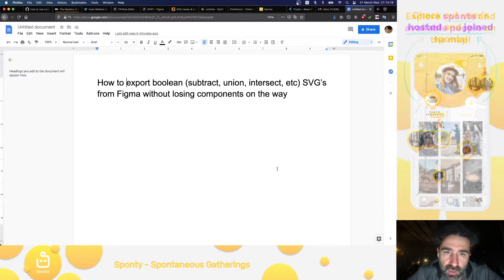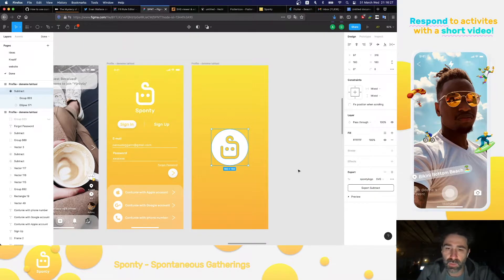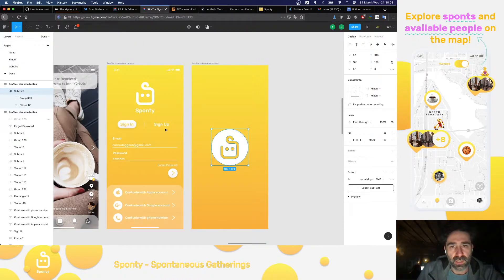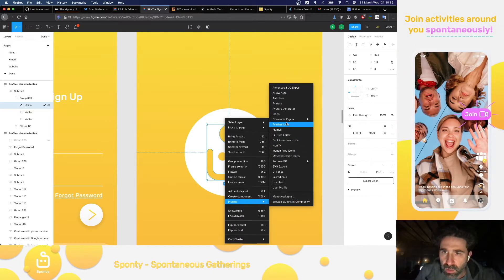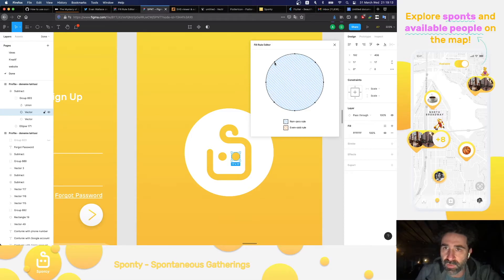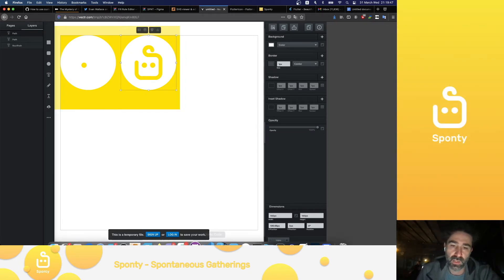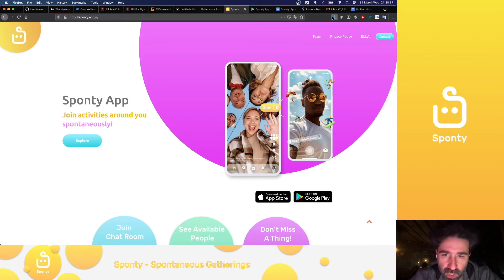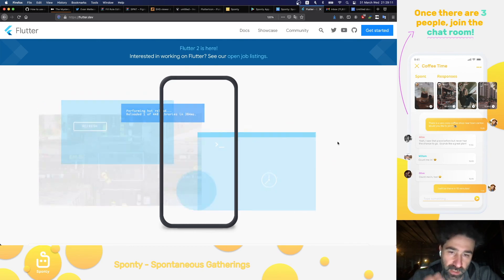Rigth way to export SVG assets from Figma without losing components